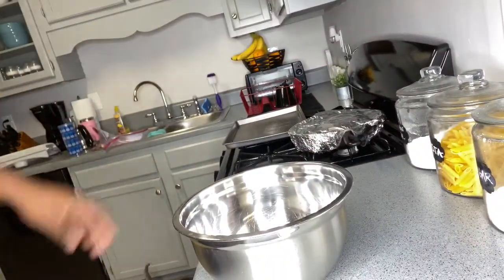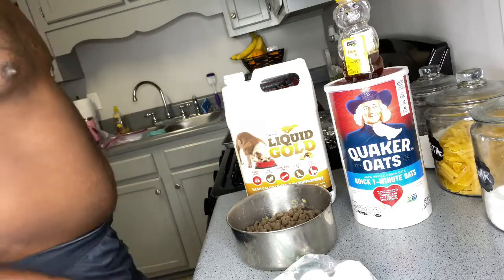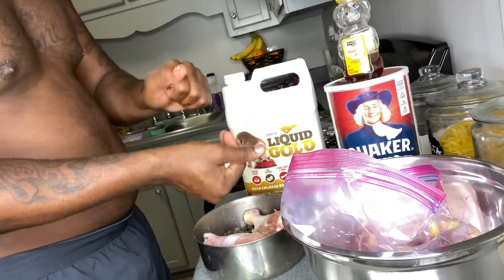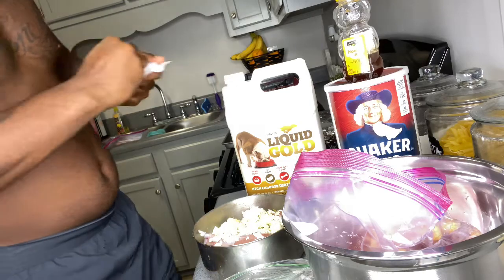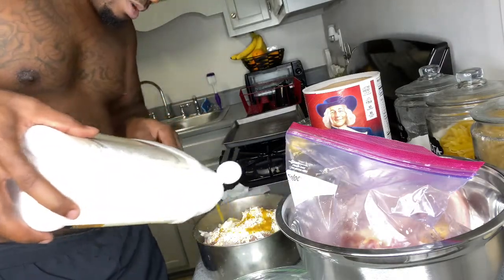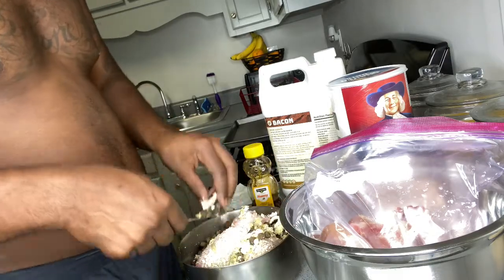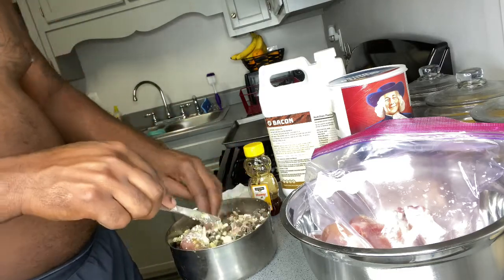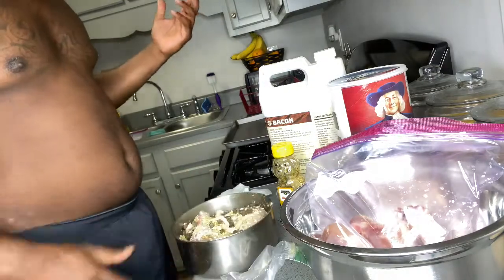What To Feed Your Pregnant EXOTIC/American Bully ‼️